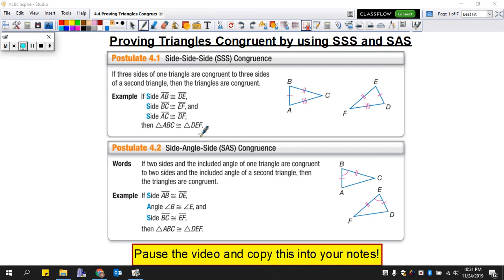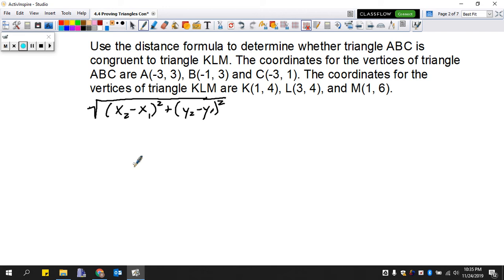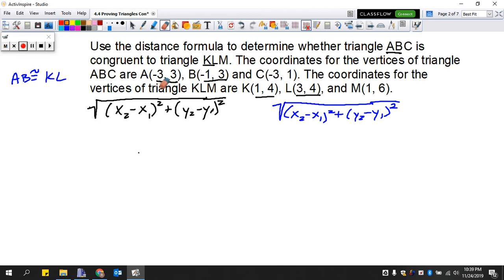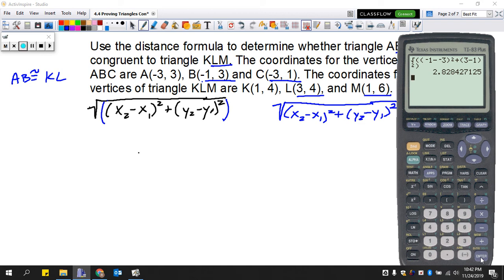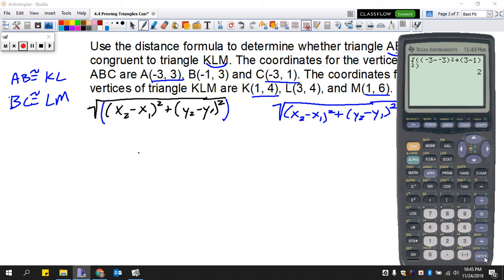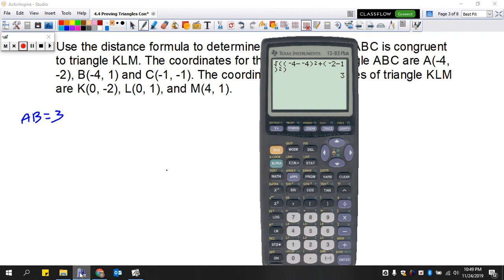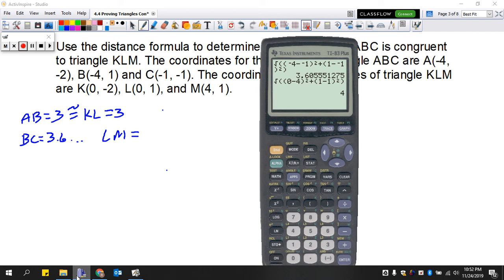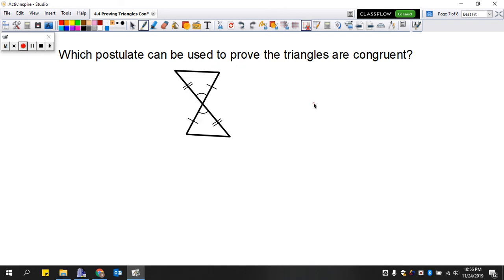Proving Triangles Congruent by SSS, SAS